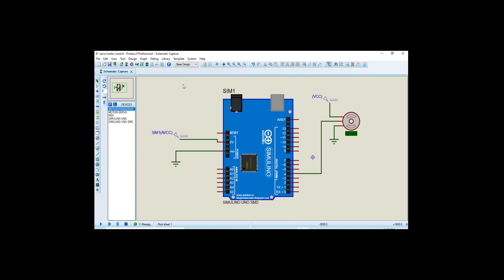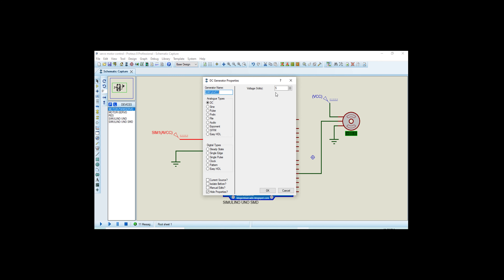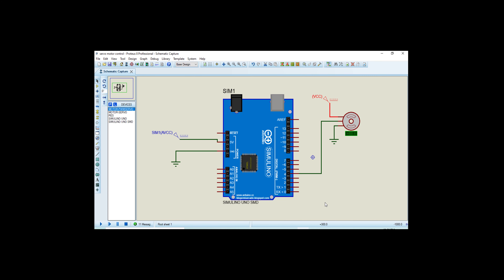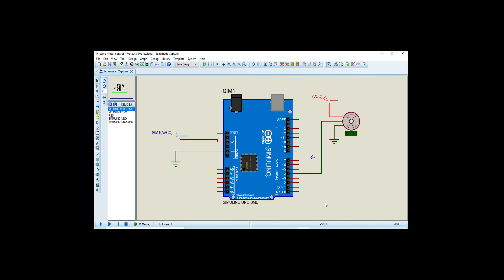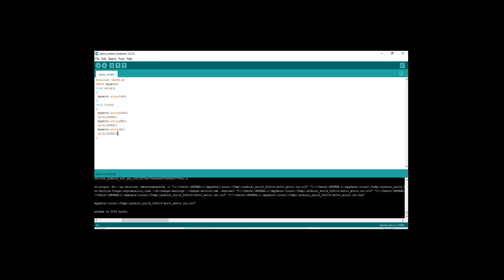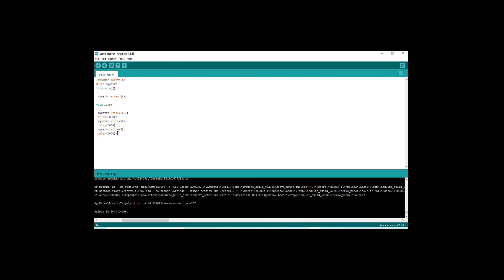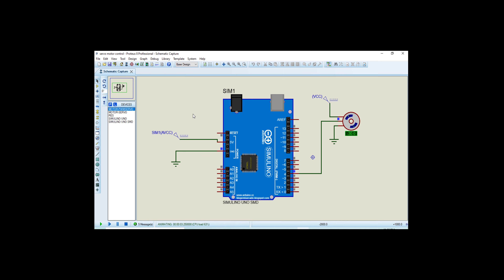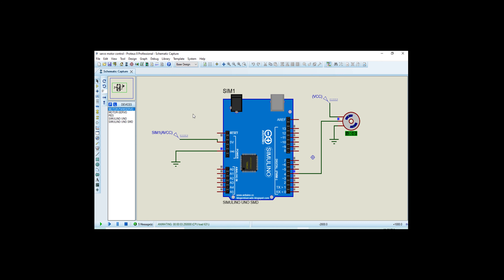ARDUINO servo motor control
project code is given in the comment.